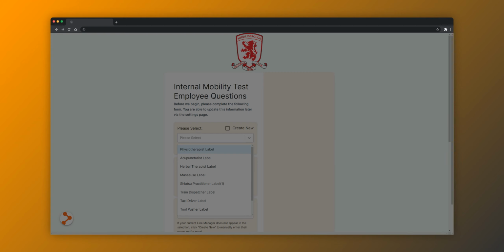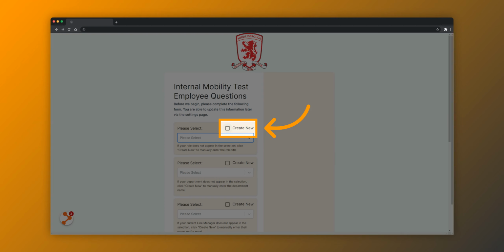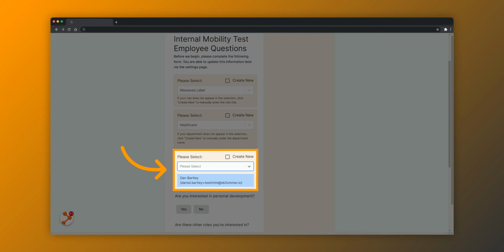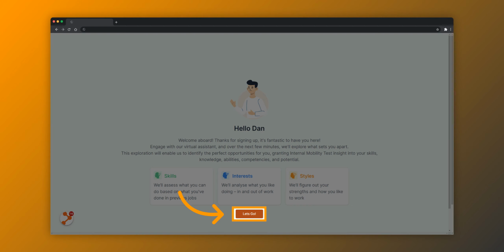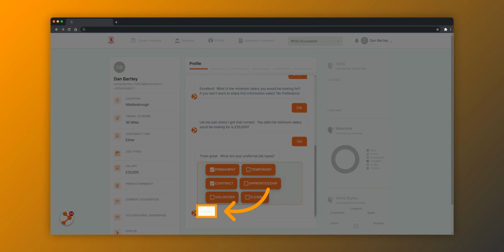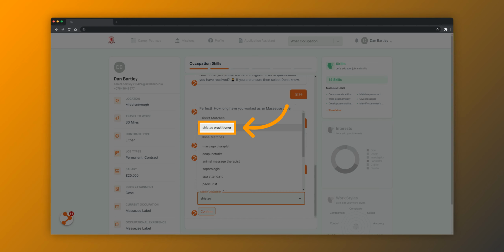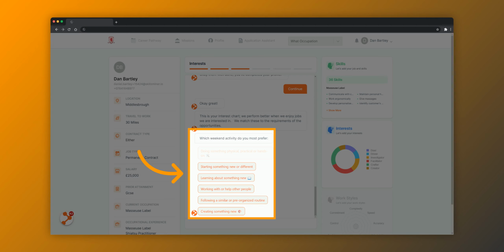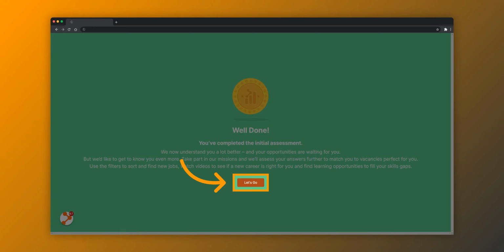Employee Skills Assessment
Employees